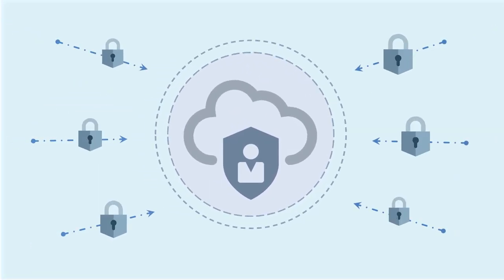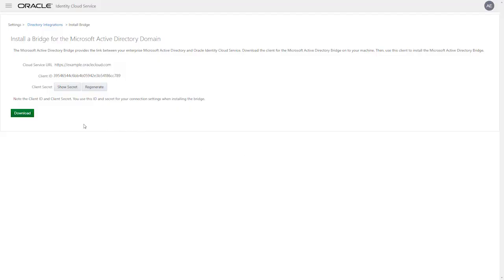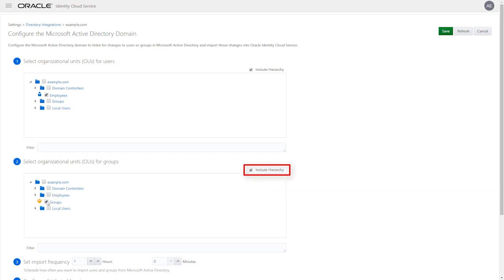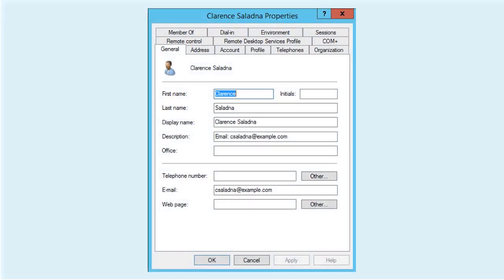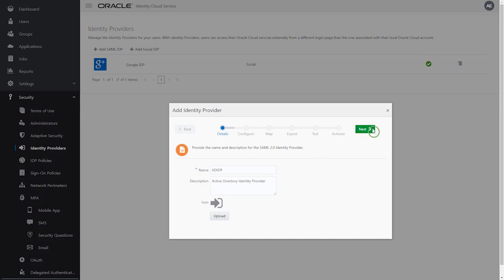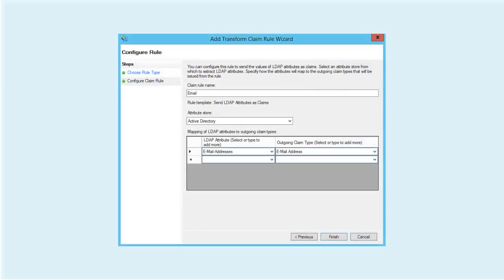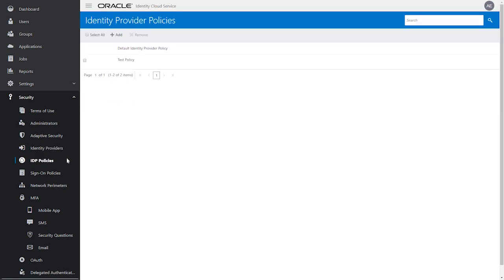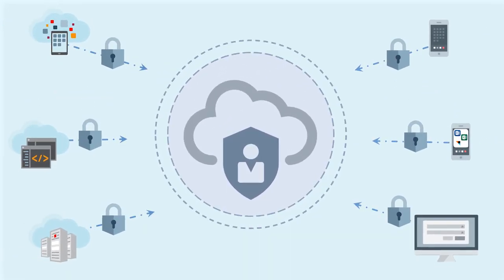Integrate with Active Directory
Learn how to integrate your Active Directory environment with Oracle Identity Cloud Service.

Integrating with Active Directory Using Identity Bridge
Integrating with Active Directory Federation Services (ADFS)

1080p/720p HD.